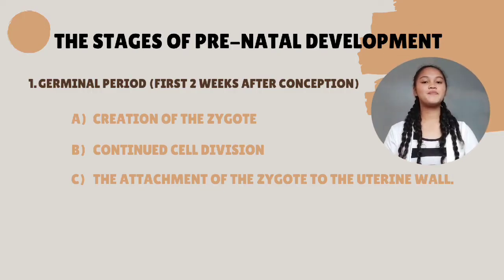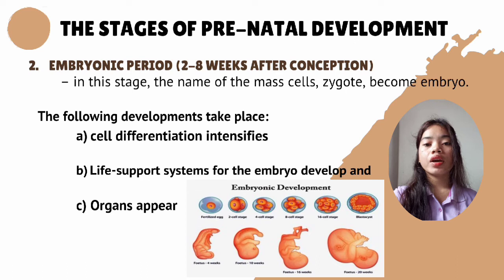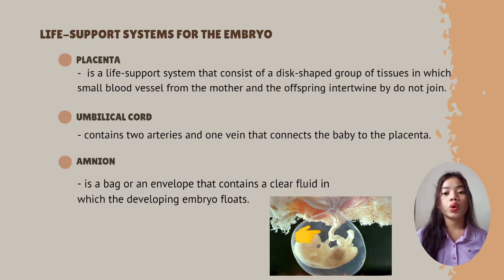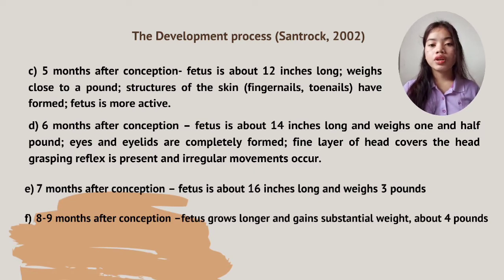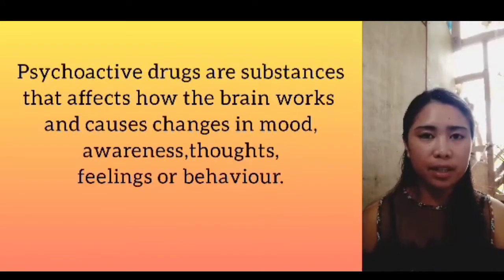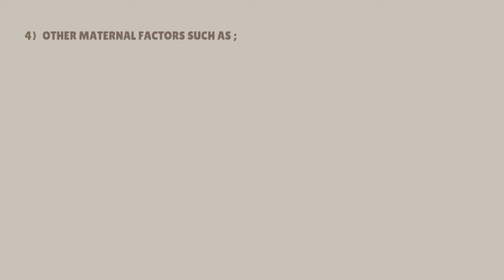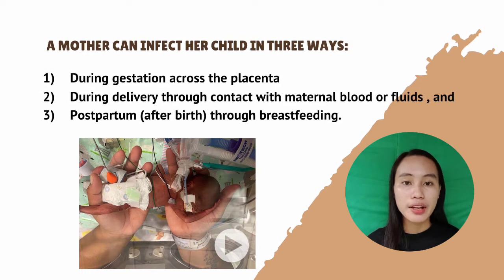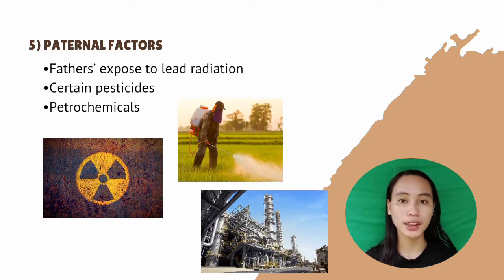Pre-natal Development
Group 7